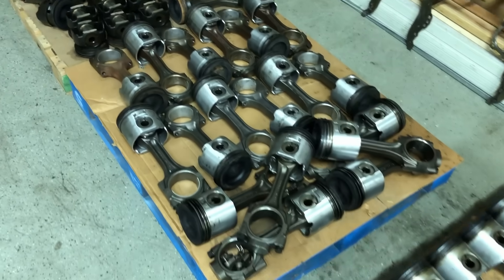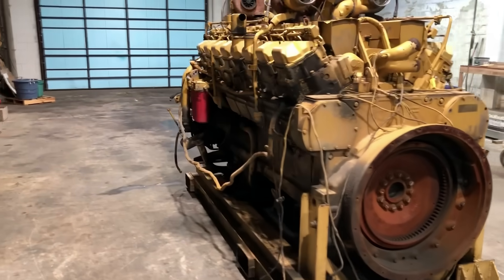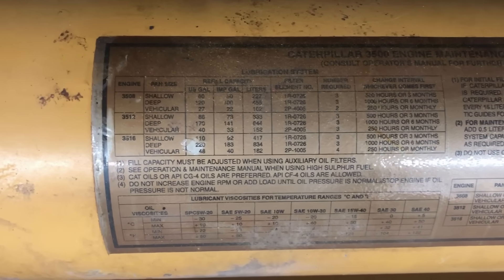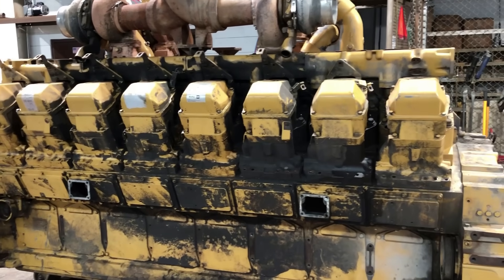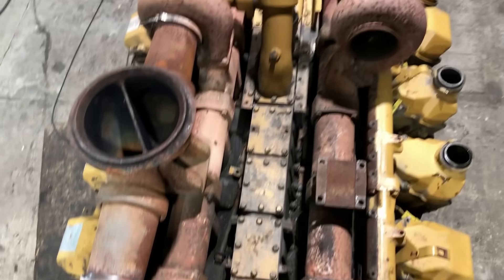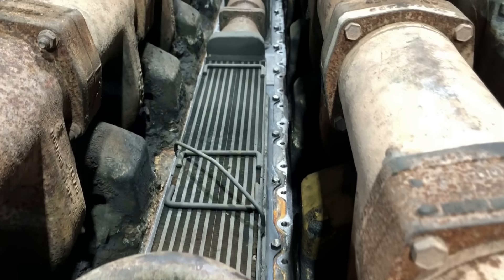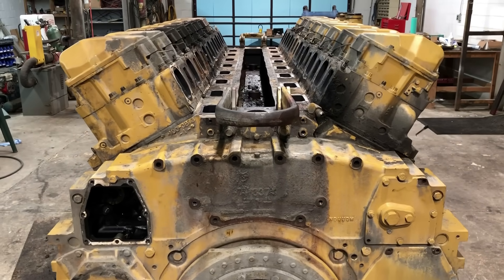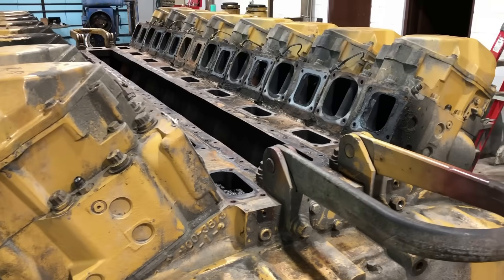Tear Down of a 17,000 Pound V16 Caterpillar 3516 - 1800 Horsepower 69 Liter Diesel Engine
Tearing apart a Cat 3516 diesel engine from start to finish.